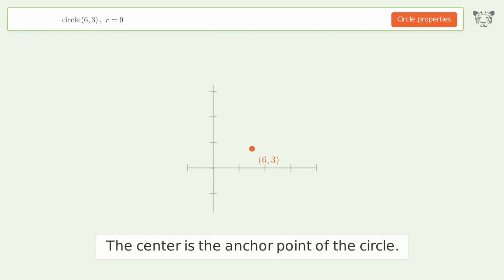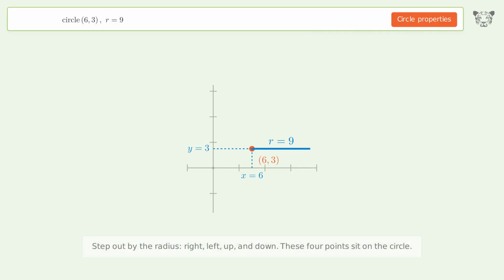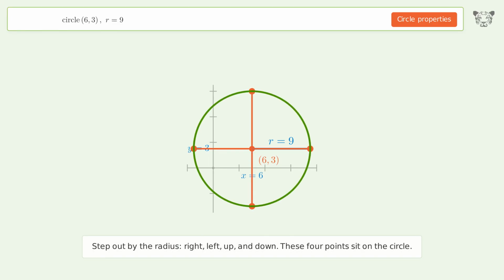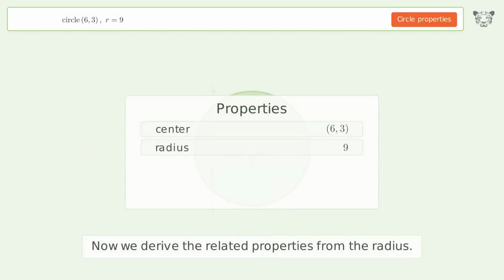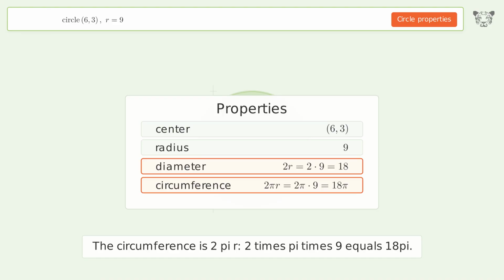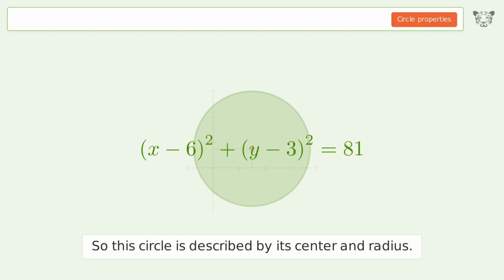Properties of a circle from circle(6,3)-radius9 | Tiger Algebra Solver